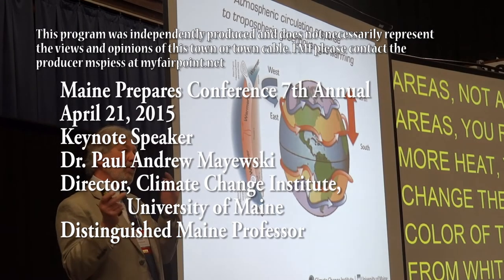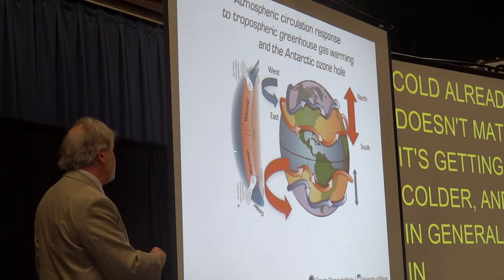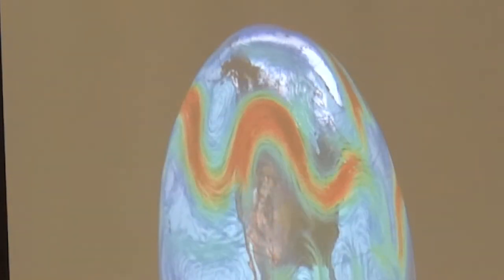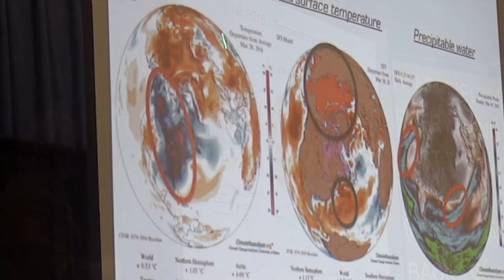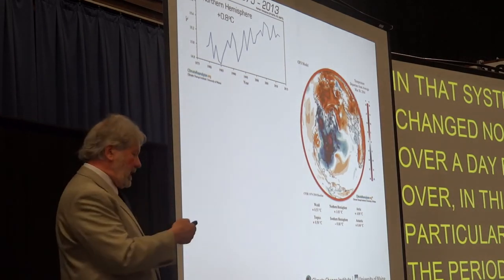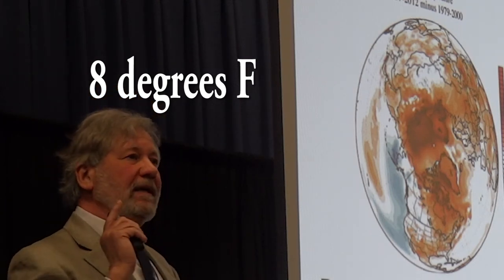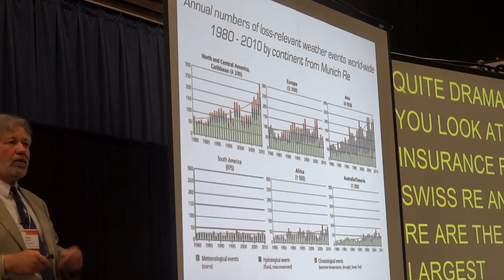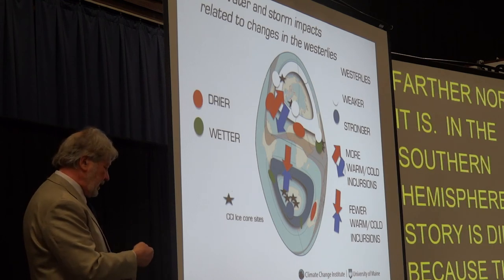Displaced people have to go some place. Professor Mayewski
During an annual "Maine Prepares" conference, where Mainers learn how disasters are addressed, Paul Mayewski talks about Climate, how it is currently impacting the globe, and discusses the rapidity of expected change, highlights why water shortages will force displacement of people. They have to go some place. Displaced people have to go some place. They have to have a place where they can go.
.622FINAL10 min Climate WaterGlobalWarming 2